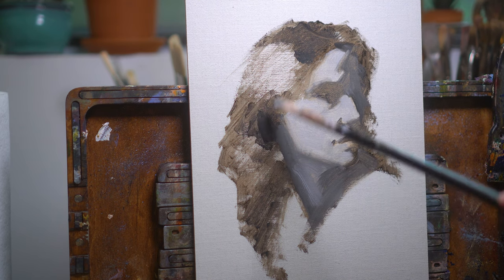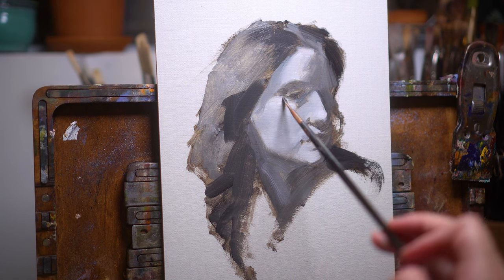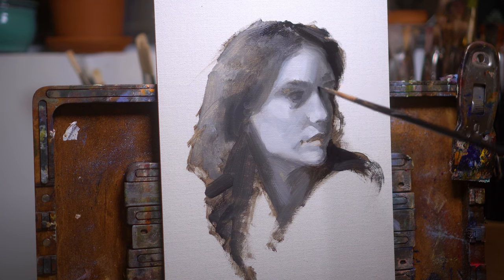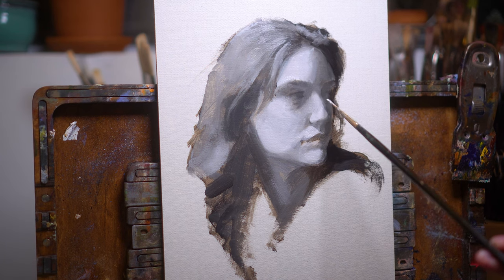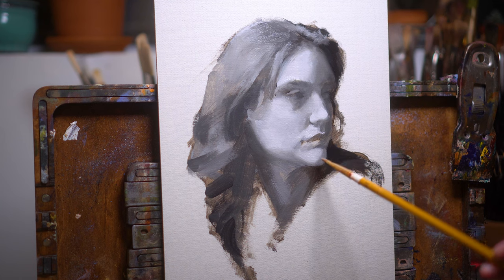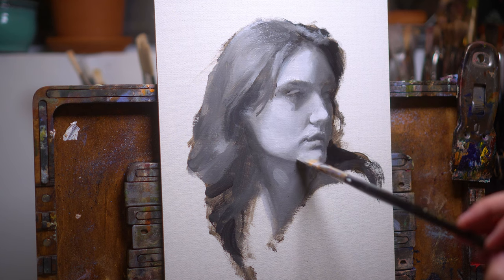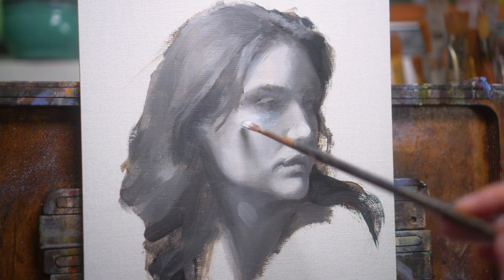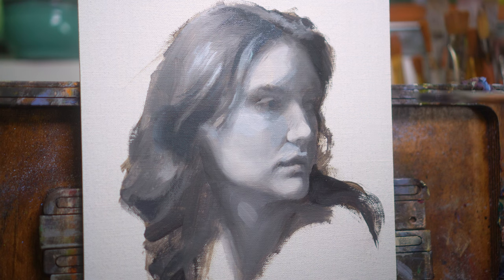How to Build a Professional Oil Painting Portfolio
✏️ To find out the date of my next free masterclass on finding your style,

🎨 Download my free guide to my palette, brushes, and mastering loose painting in YOUR painting style

Last time we talked about the importance of building a body of work if you want to go from hobbyist to full time artist. So this week we're talking all about putting together that body of work if you don't already have it.

Note: In this video I talk about art galleries, and what their priority has to be, and I stumbled over my words a bit here. My intention was to say that a gallery's number one priority is typically to make sure they stay in business, not solely to further the arts. :)

0:00 Intro
3:40 Clear Goal
9:10 Intentional Practice
14:55 Portfolio
18:05 FAQs